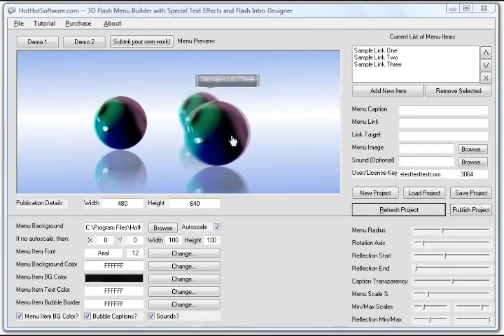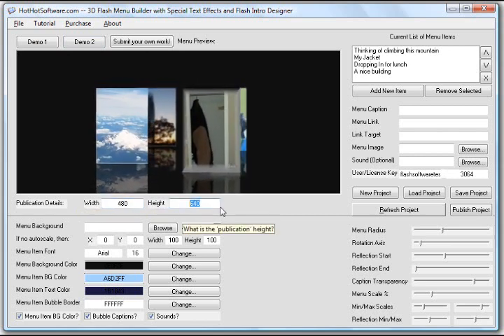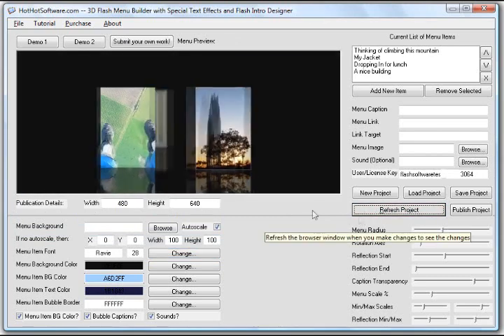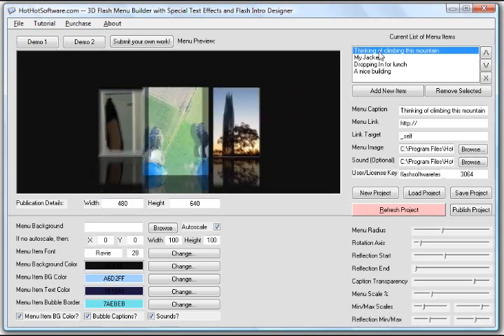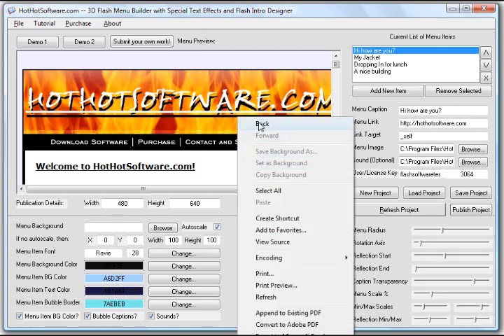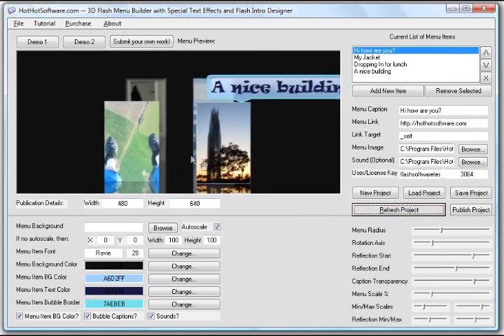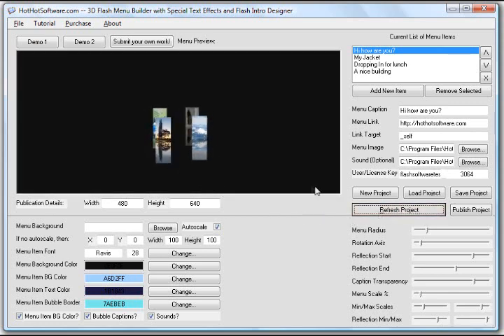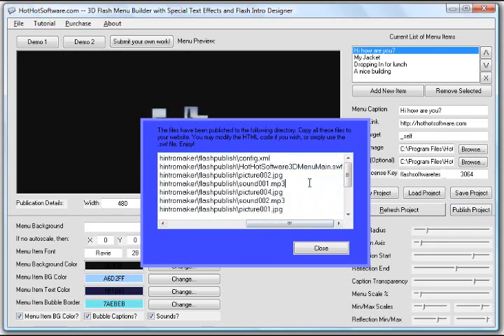3D Flash Menu Builder Tutorial With Special FX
for more details on making 3D Flash Menus